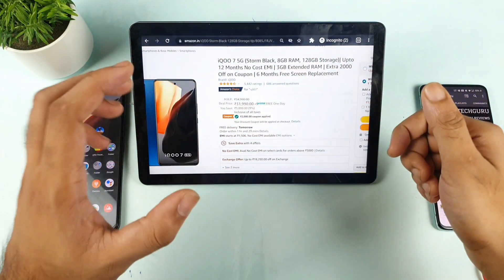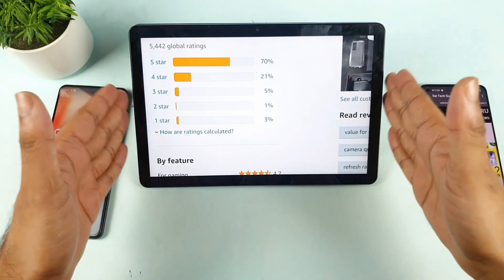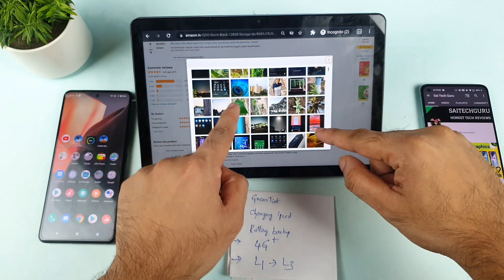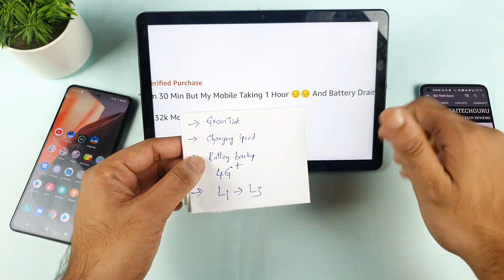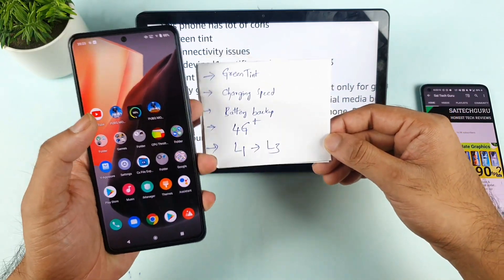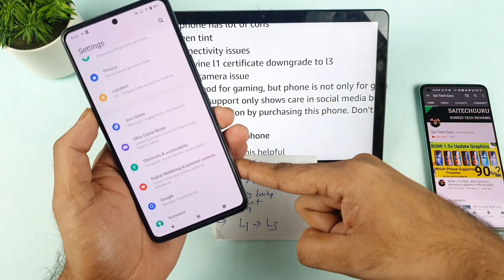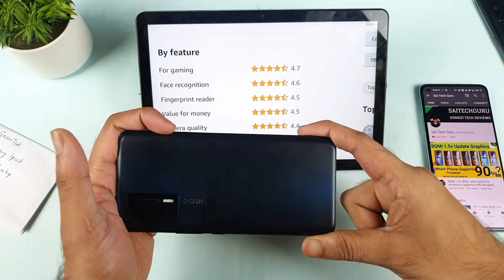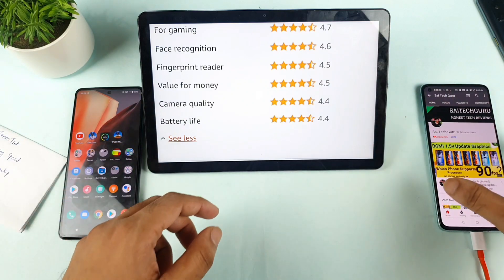iQOO 7 Amazon reviews vs Reality 4.5 Ratings 🔥🔥🔥